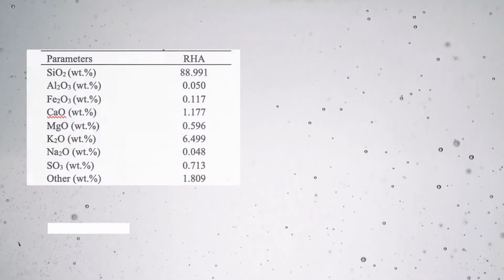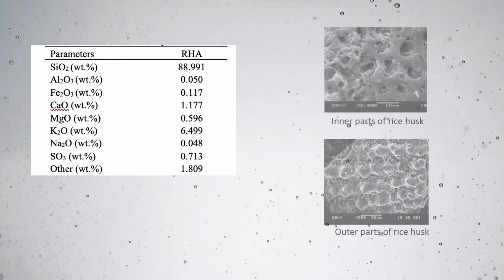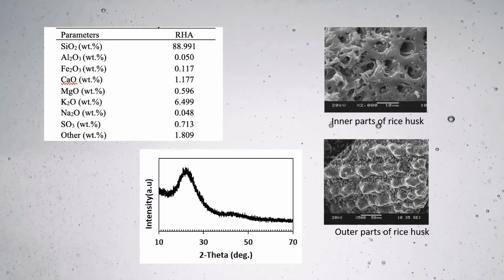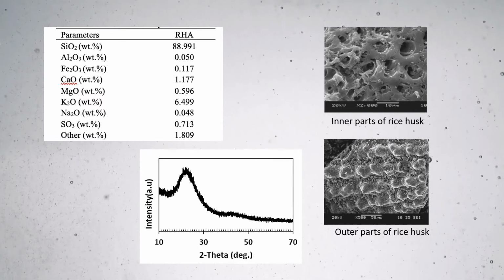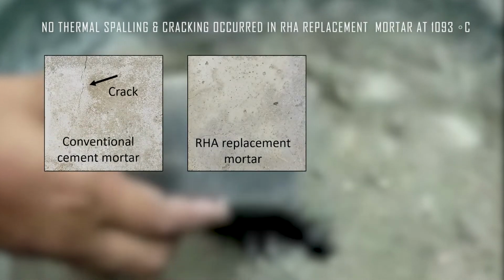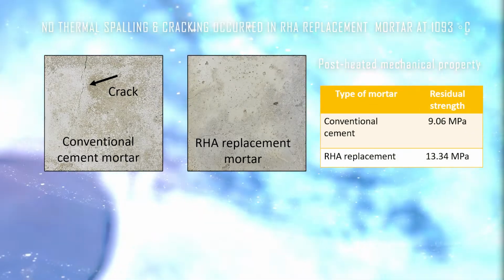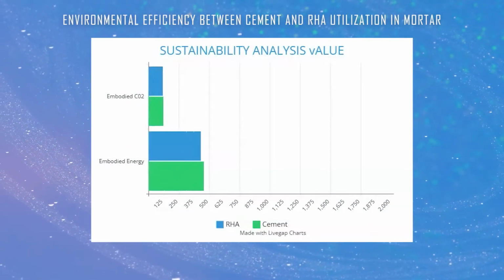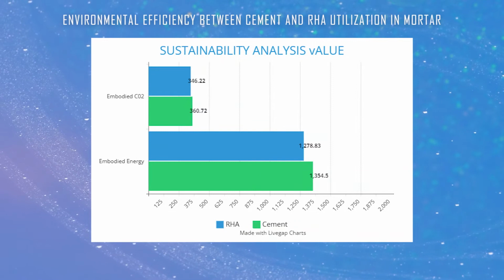Eco Binary Fire Resistance Mortar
The new invention in construction industry to reduce the environmental issues